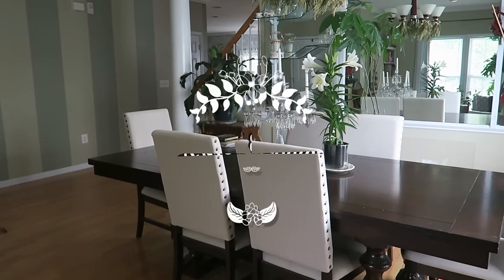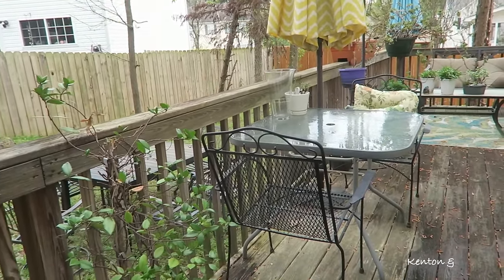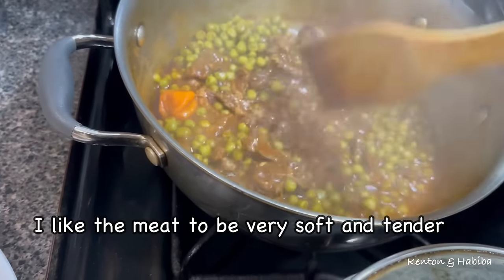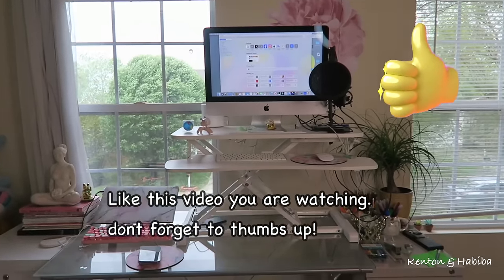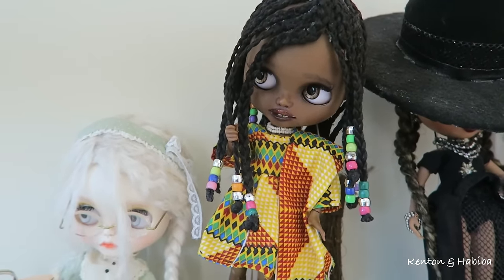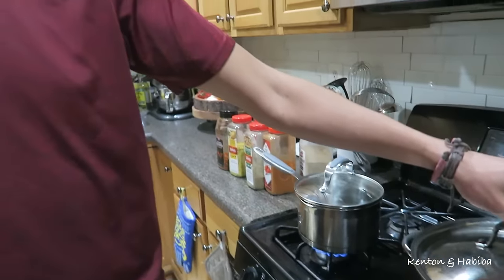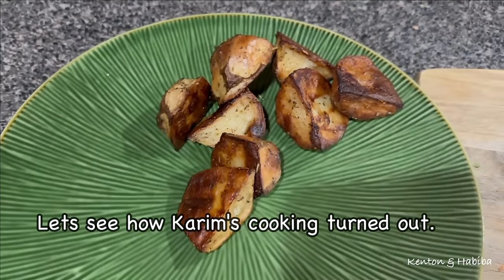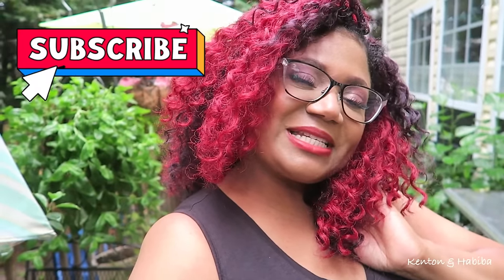Planting flowers, Cooking Bammy & Stew, Office tour + Food Shopping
Spring is in the air and this relaxing video highlights putting our tropical plants outdoors, planting some bulbs , cooking, office tour & crafting supplies, food shopping and more...

My Office essentials ( including standing desk)

SHOP our AMAZON store front/ Favorite purchases ( Vlogging TECH, Kitchen supplies, Hair Products, Garden, TEA, Jewelry...)

                                THE CARIBBEAN FRUIT CAKE BOOK:
*For detailed RECIPES to make the "classic BLACK CAKE, aka Rum Cake OR a vegan recipe, gluten-free, alcohol-free, and sugar-free suggestions. Make the cake for Christmas, New Year's, a Wedding, a Birthday, an Anniversary or any special occasion!

USA AMAZON

                  ☕️ 💐*Link to TEABLOOM Teapots, Tea gifts, and Tea lovers accessories!
Microwaveable, stove-top-safe glass teapots, glass infusers, tea warmers, beautiful luxury loose teas, hand-tied flowering tea blooms, double-walled tea cups, and more!

*Like to Know it (LTK)  Shop my Outfits with SPECIFIC  LINKS below ***

Link to Tech/Filming/Vlogging equipment used